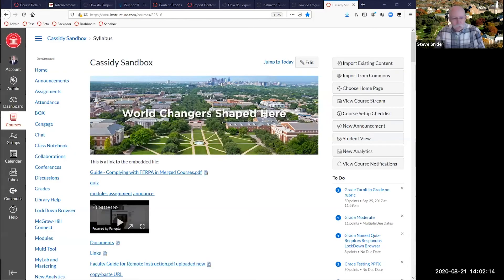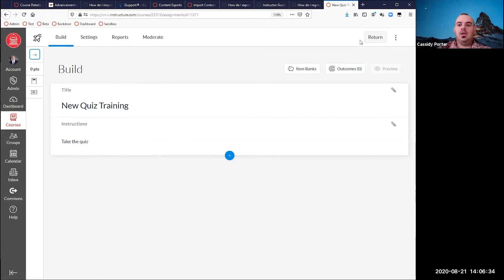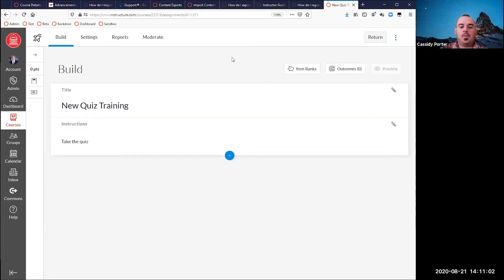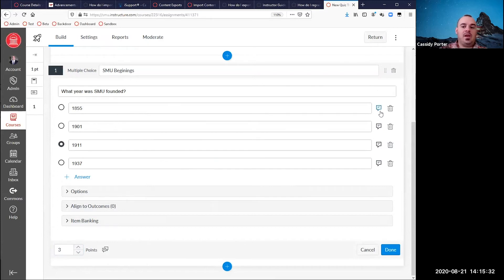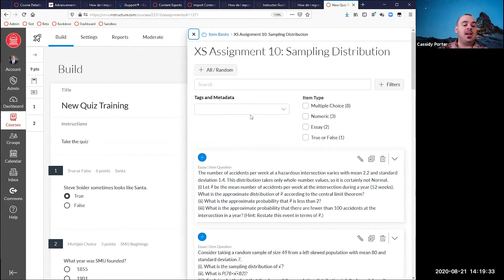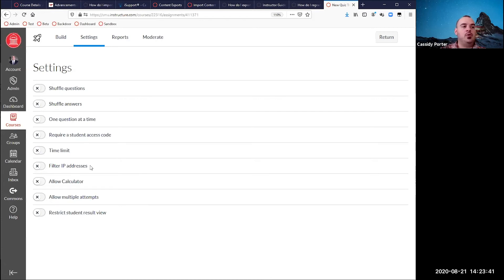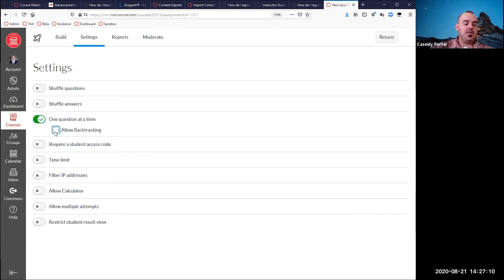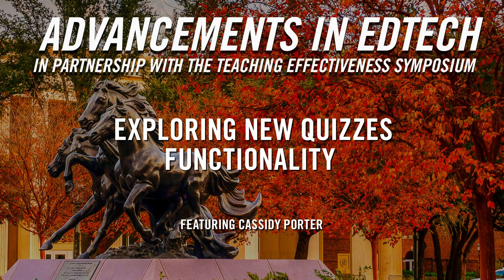Exploring New Quizzes Functionality | Advancements in EdTech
Exploring New Quizzes Functionality
featuring Cassidy Porter

Canvas has a feature called "New Quizzes" that allows for more advanced options in the basic quiz. Join us as we cover the new quiz feature and how that can develop a more elaborate quiz in Canvas.